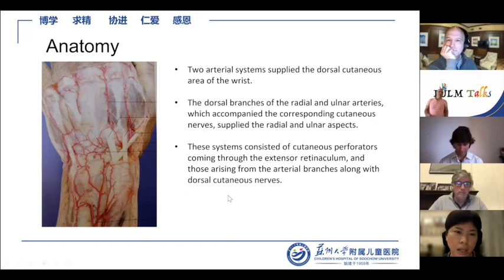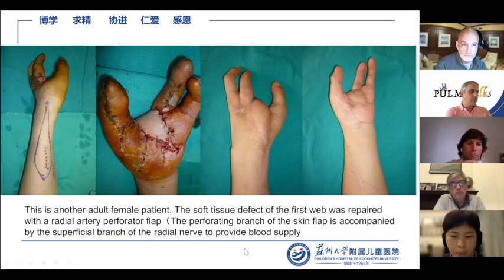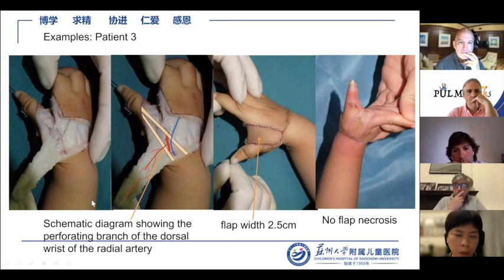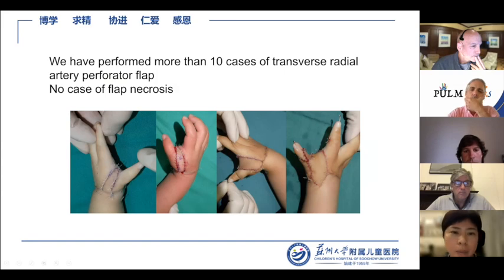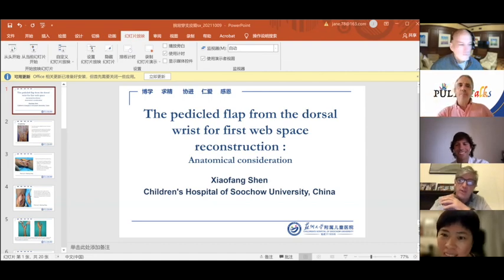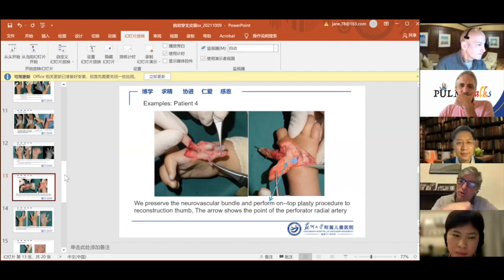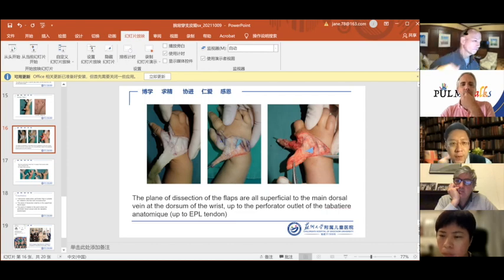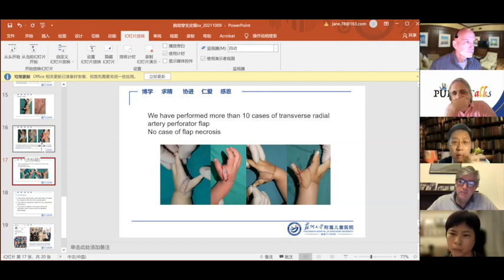PULM TALK #16 / Technique: Vascularized dorsal flap for first web reconstruction - Jane Shen (China)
PULM Talks

PULM TALK #16 / Technique: Vascularized dorsal flap for first web reconstruction - Jane Shen (China). Moderator: David McCombe (Australia).
10th October 2021.